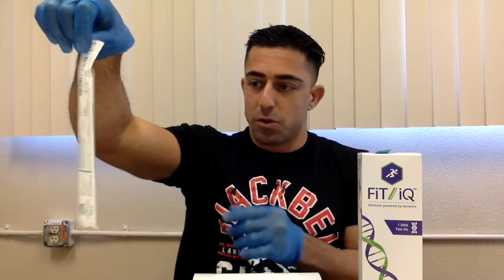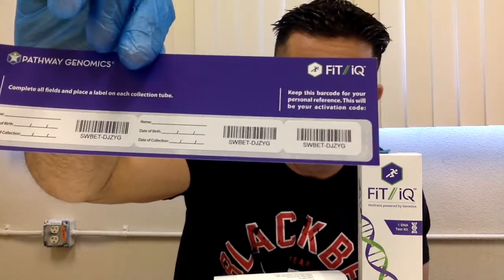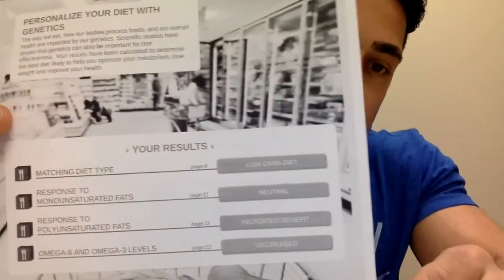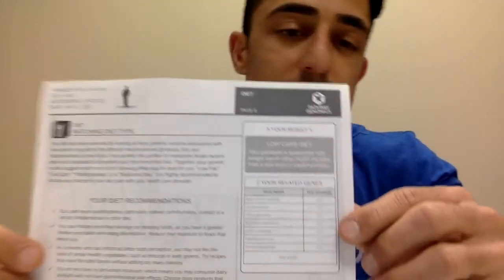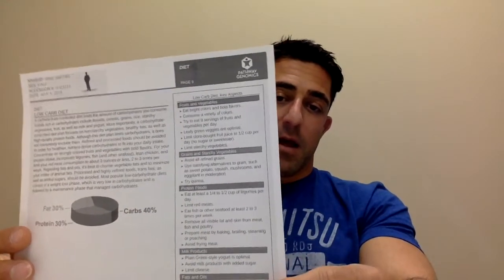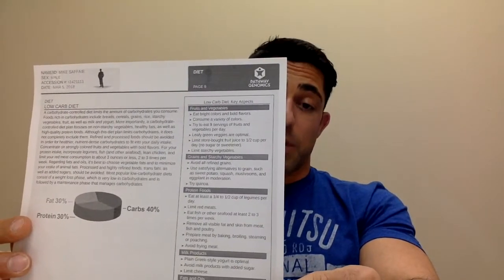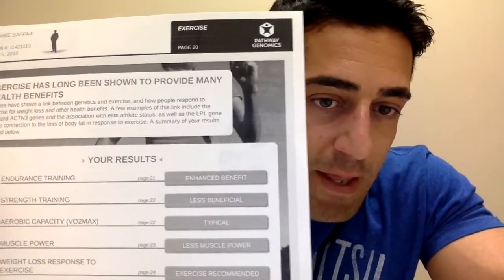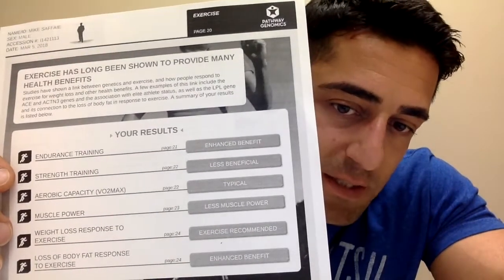DNA TEST FOR DIET/FITNESS REVIEW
In this video, I give my review on the Fit/IQ DNA test. The claims/purpose of "this test is to provide information about how a tested individuals genes affect their metabolism,weight, exercise, energy us, eating behavior diet and nutritional choices."